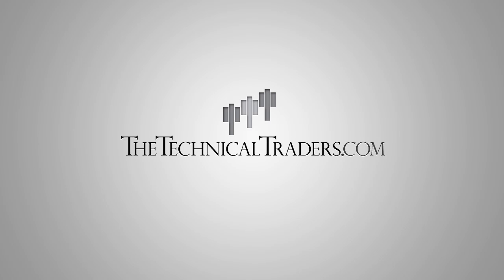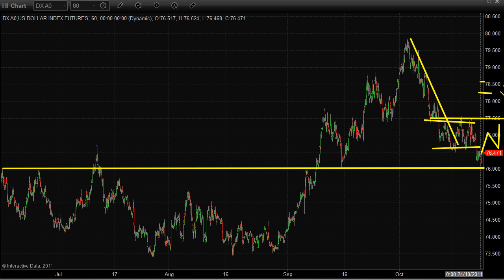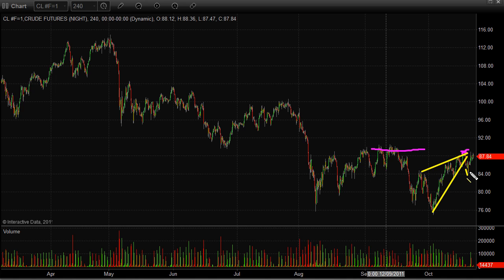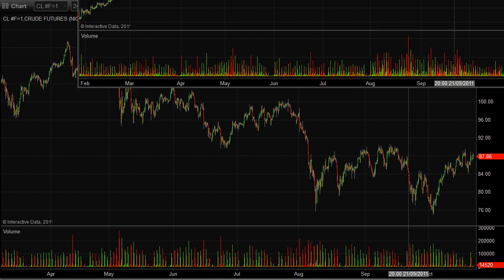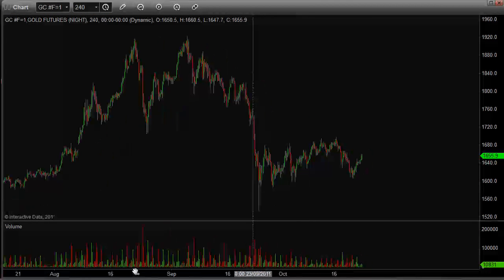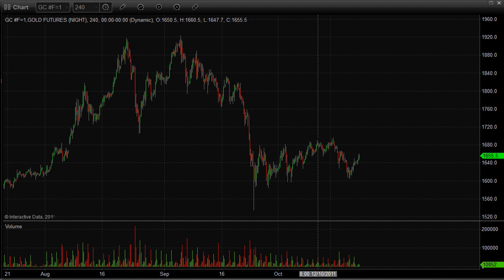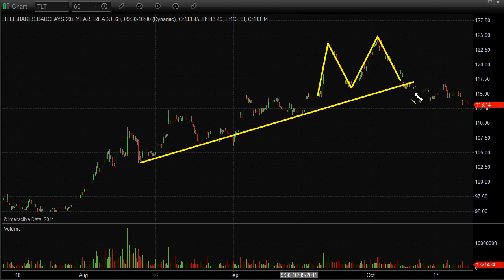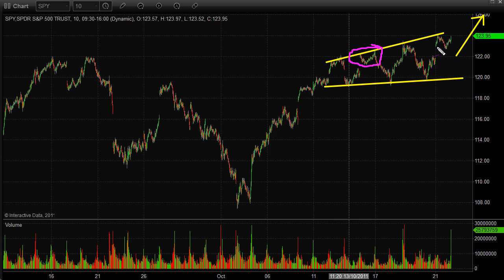How to Trade Gold and Oil In the Next 10 Trading Sessions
- Master the Pre-Market and you can Master the Market.

Learn how to read charts and take advantage of the masses in gold, silver, oil and stocks.